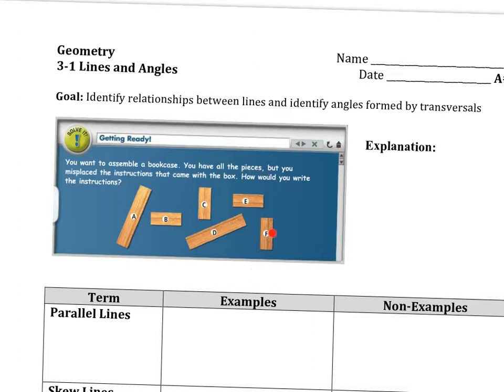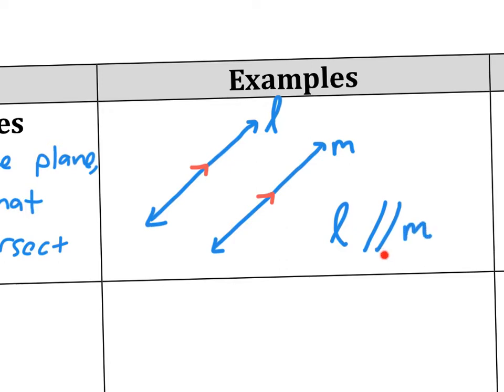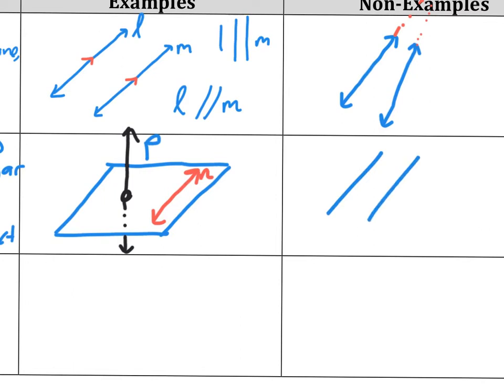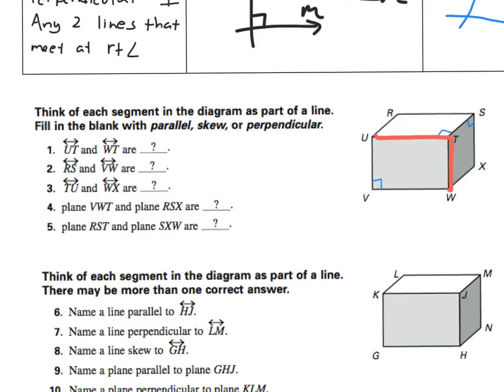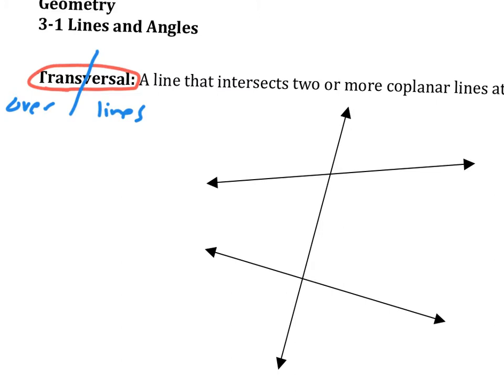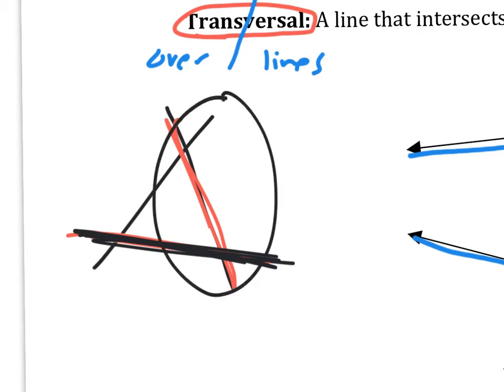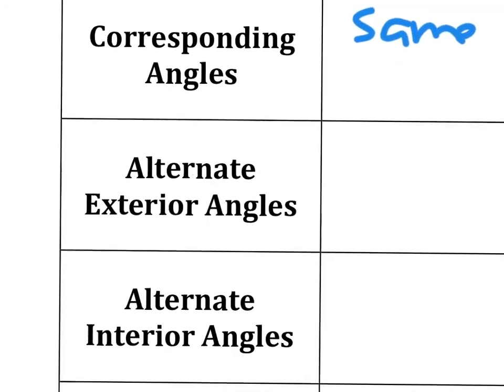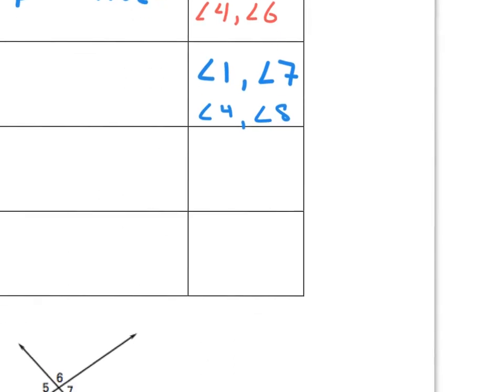Geom 3-1 Lines and Angles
Are there other pair relationships besides vertical, linear, etc? What does corresponding angles mean?